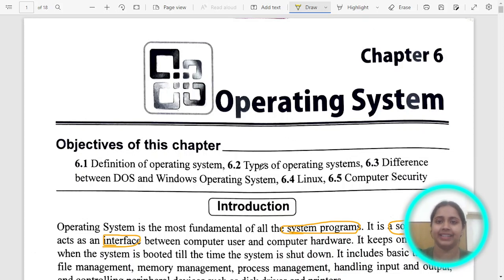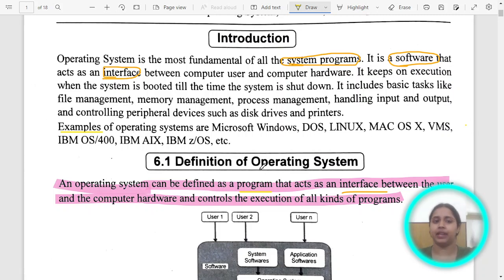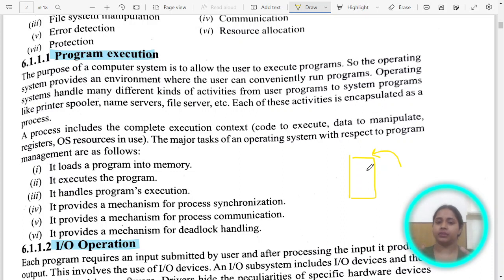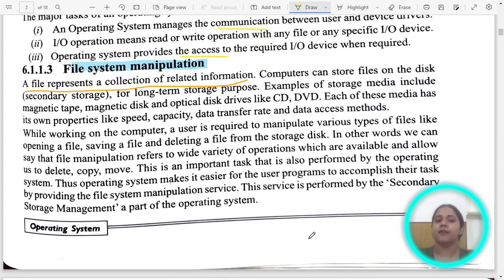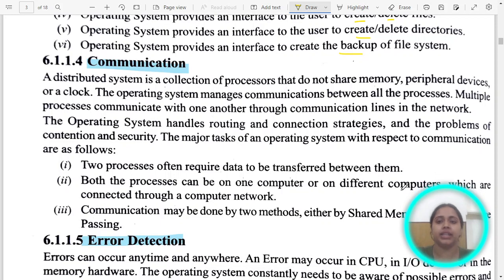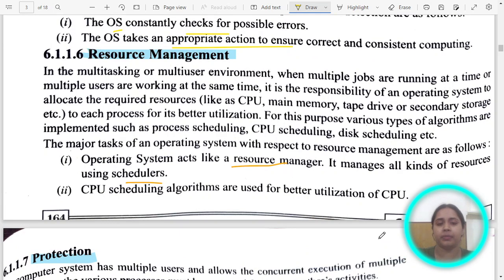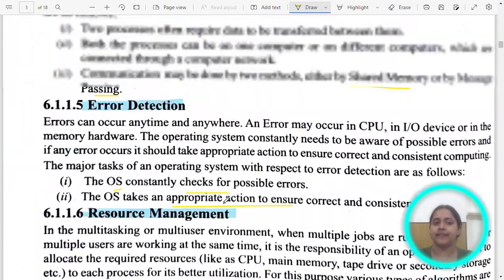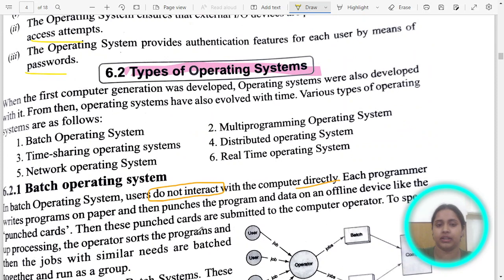6.1 Functions of OS